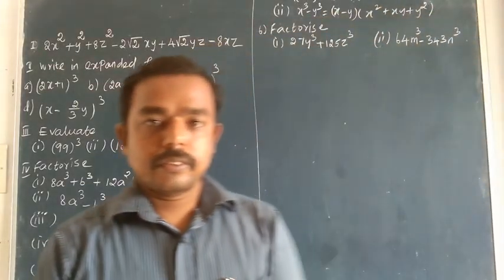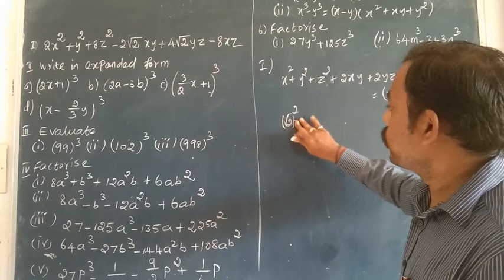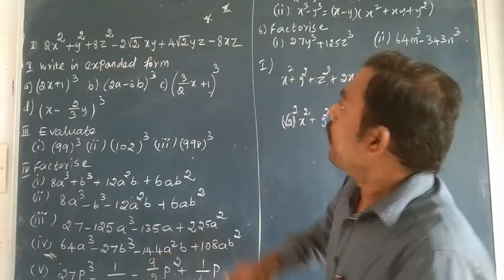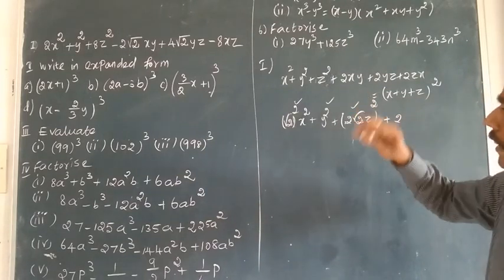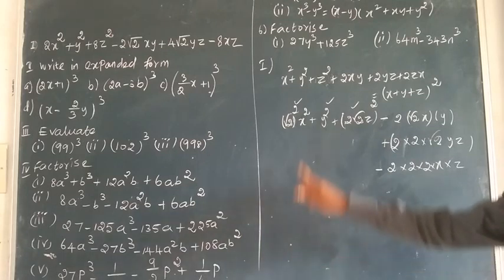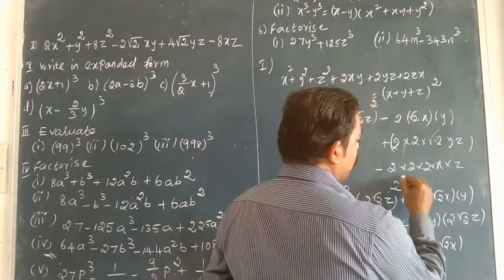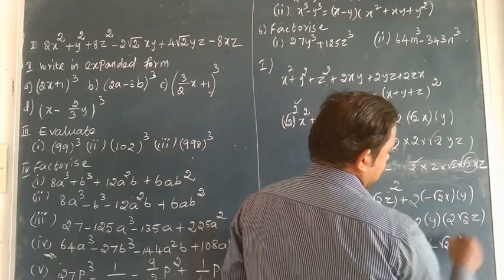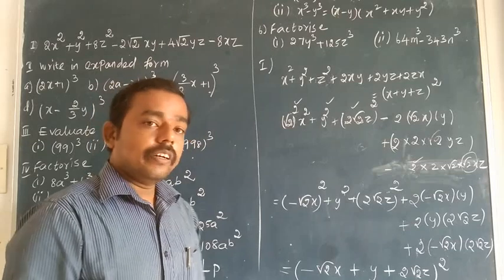CBSE grade 9 Maths polynomial part6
One difficult problem discussion